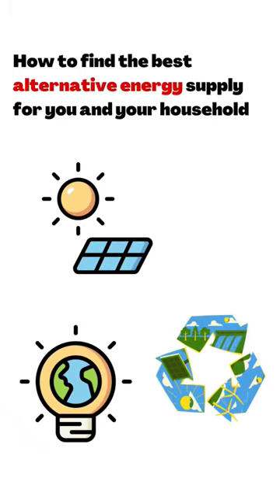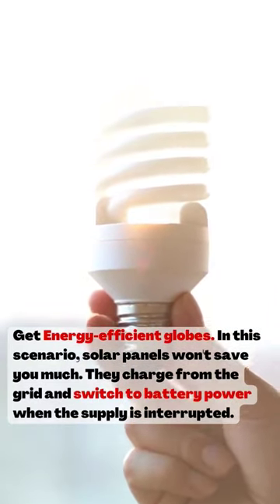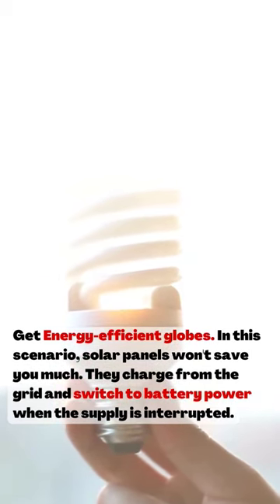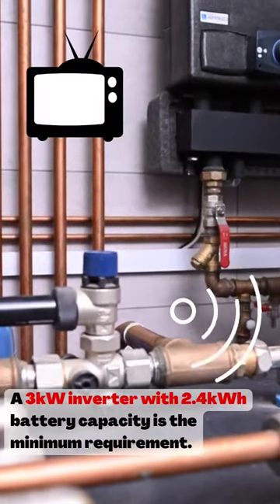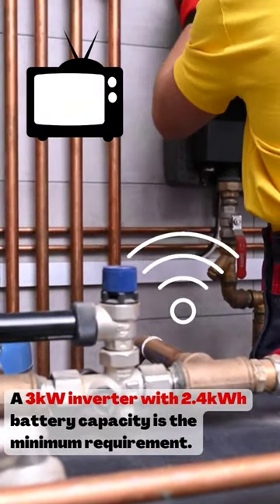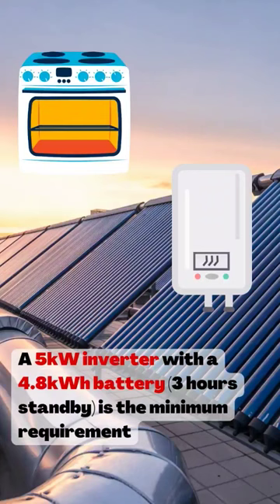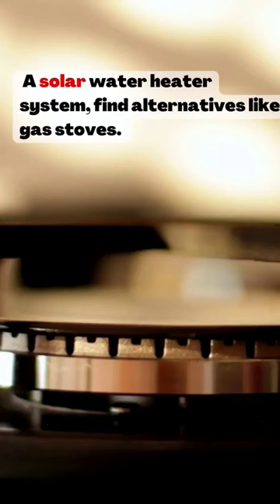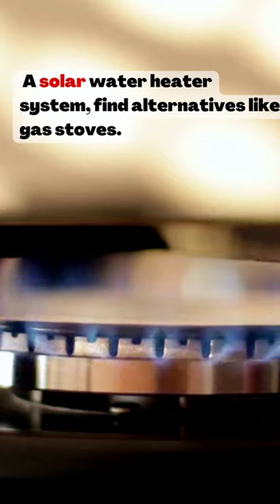Choosing the right electricity backup system. loadshedding.